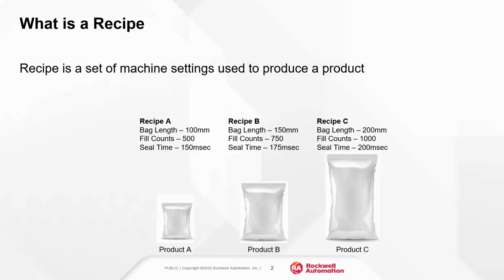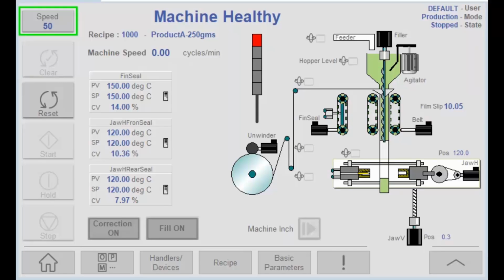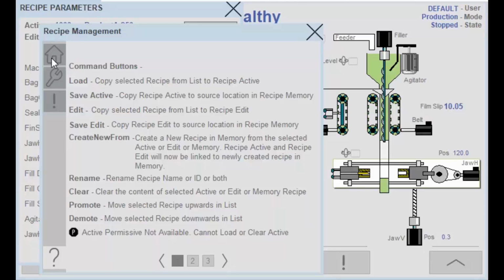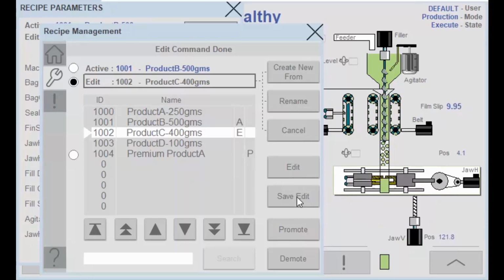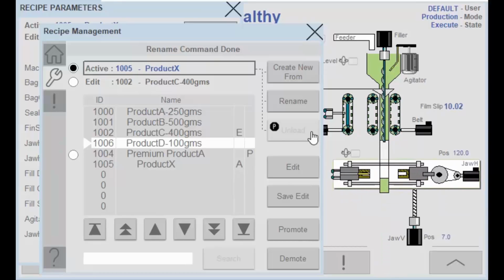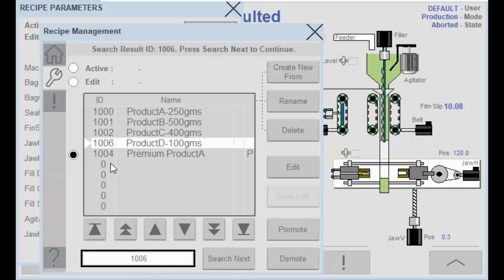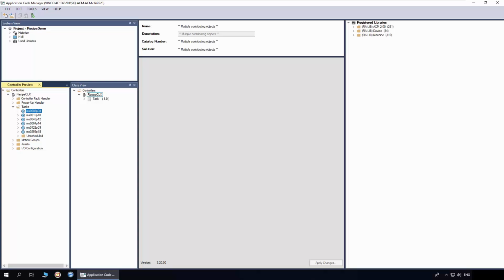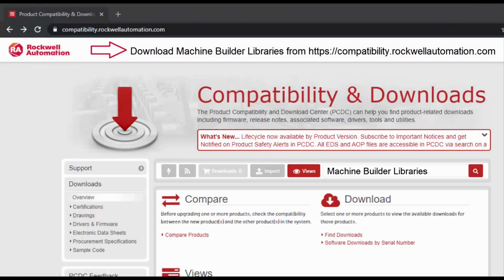Machine Builder Libraries - Recipe Management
Learn about simple controller-based recipe management. The instruction provides features like Create, Edit, Load, Save, Rename, and Delete recipes. Recipes will be stored in the controller memory.